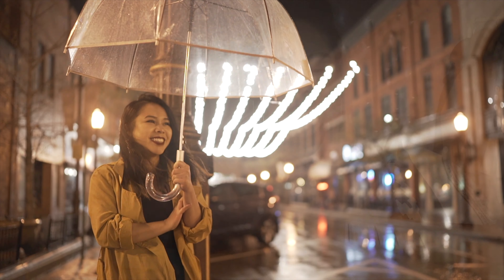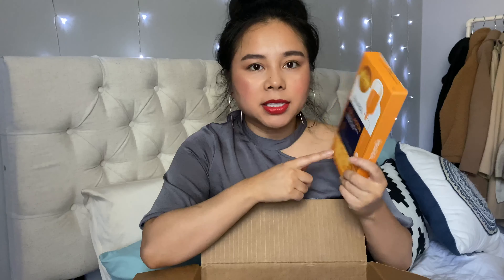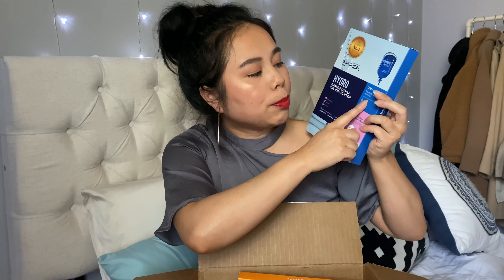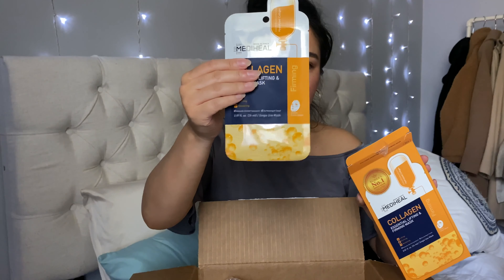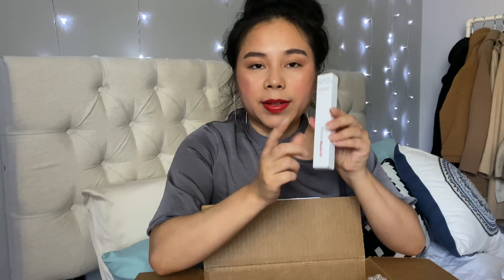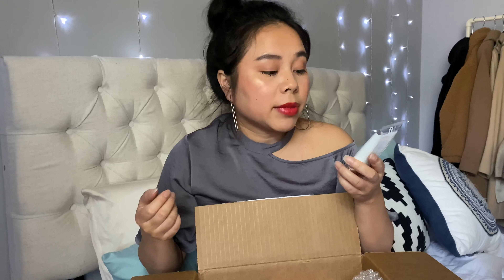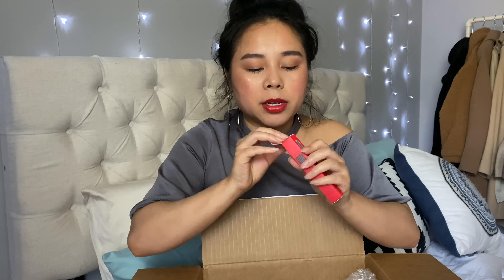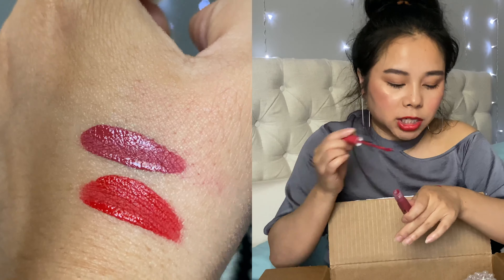SOKO GLAM HAUL | Korean Skincare & Makeup Haul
This is my first time purchasing at Soko Glam because I've heard so many good things about the website. If you're reading this right now it's been a week that I've tested the products and I love everything I purchased. Have you tried Korean skincare products? If you haven't, what is something you would like to try?
XO,
Chong

E Q U I P T M E N T   U S E D:
🎥: Iphone 11